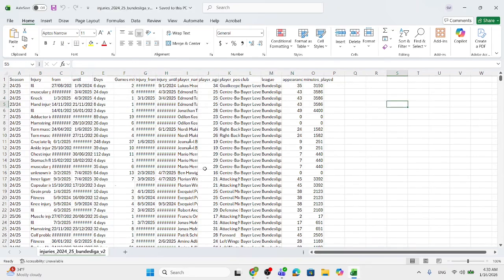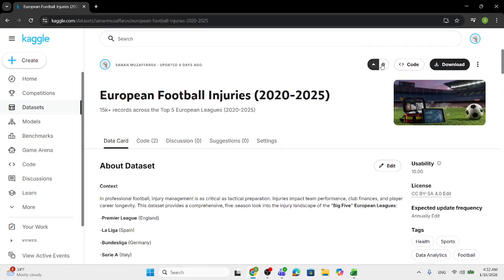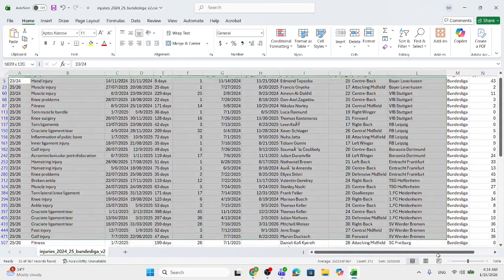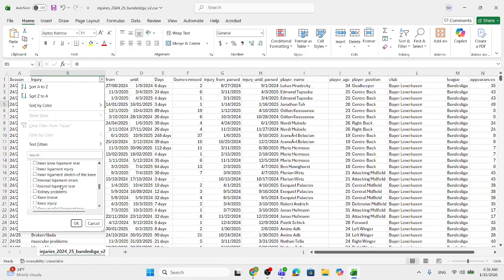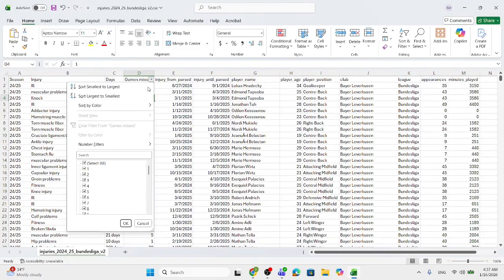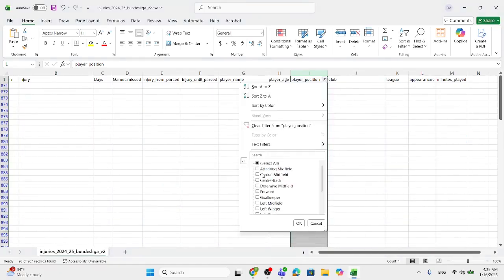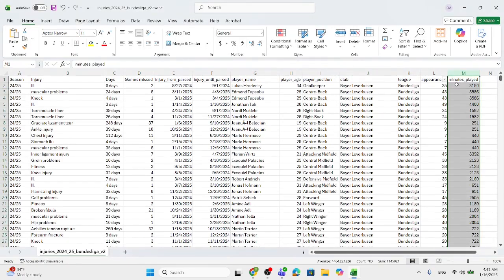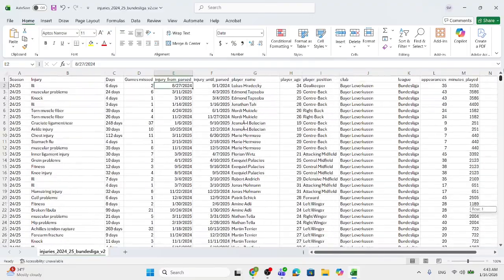Football Data Cleaning in Excel | Data Analytics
In this video, we cleaned our dataset on Microsoft Excel.